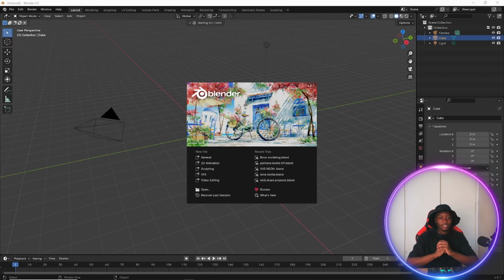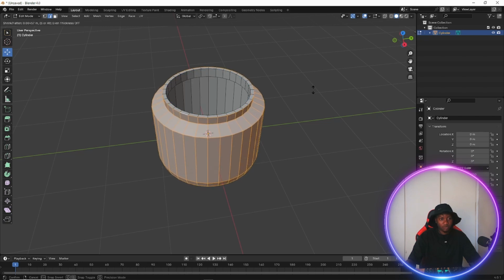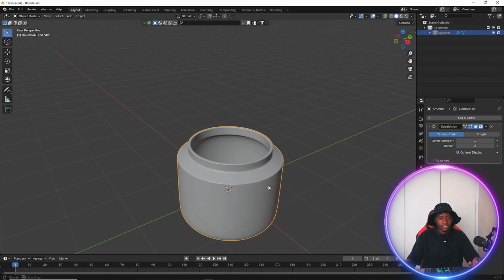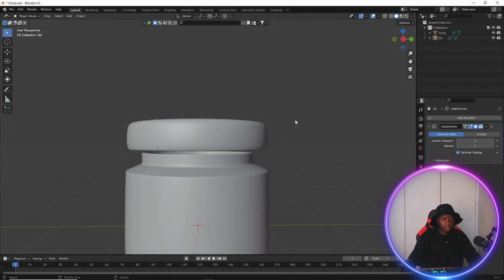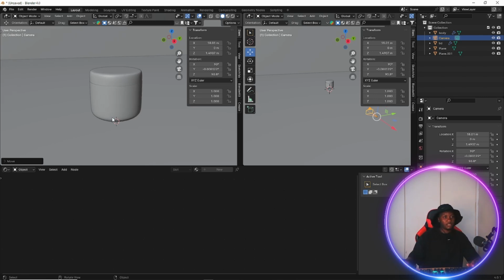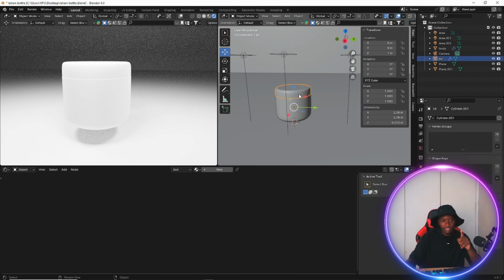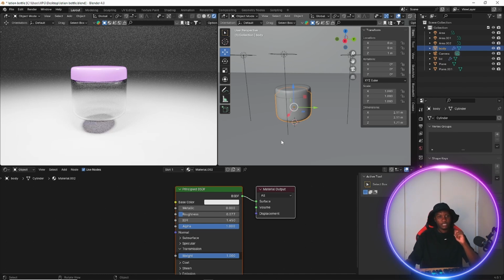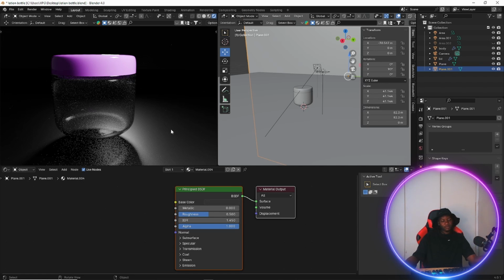Simple Glassy Jar in Blender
howto make a simple glassy jar in blender